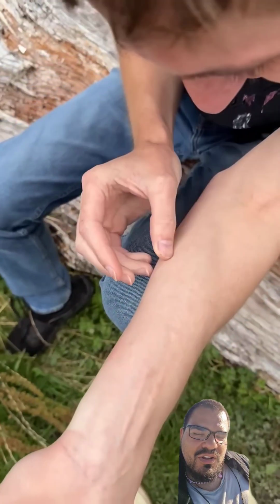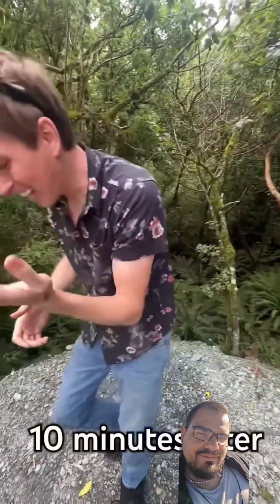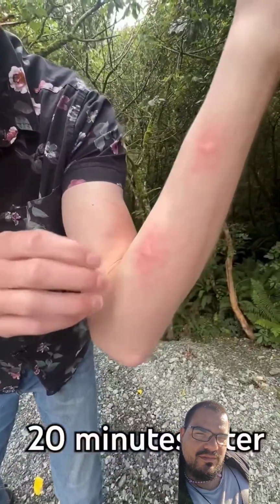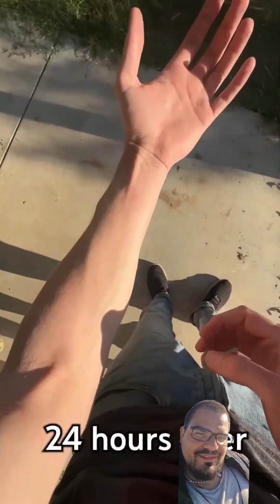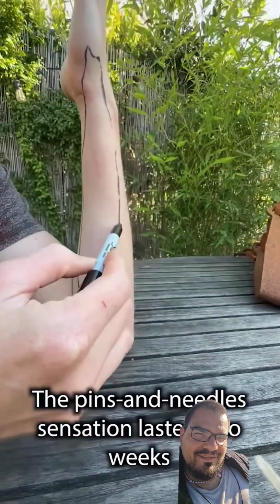Dangerous Plants In The Forest!